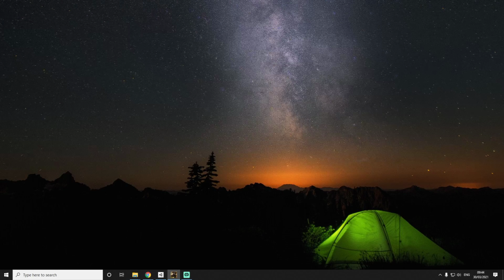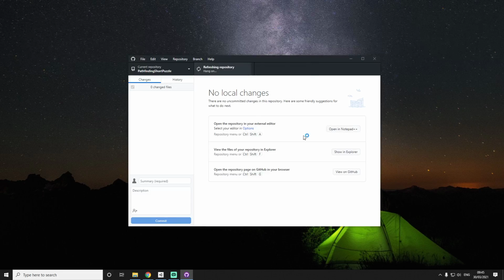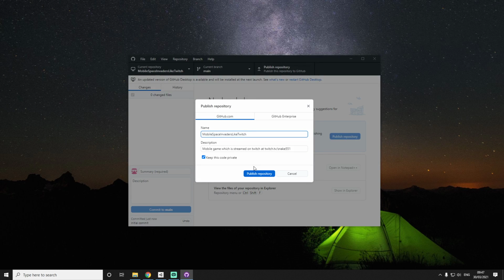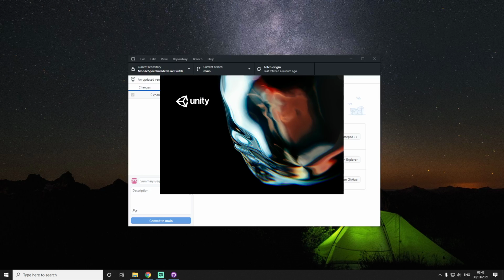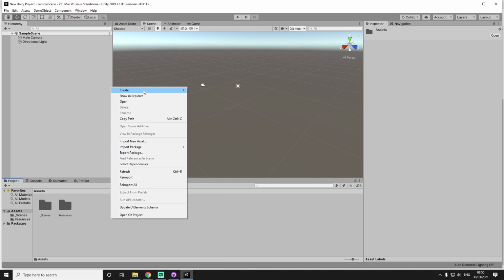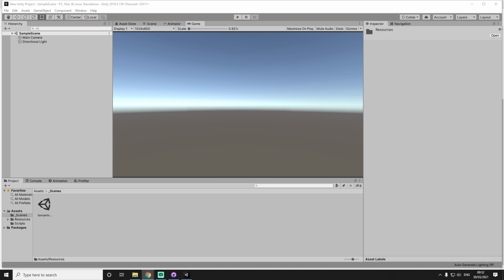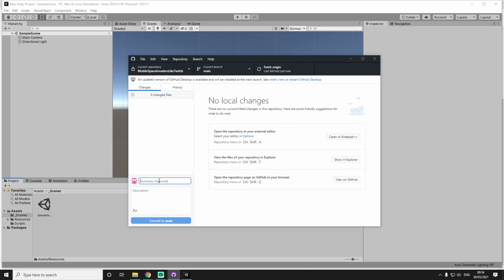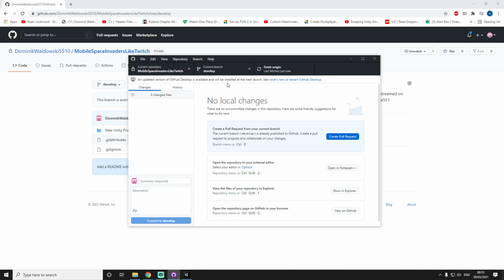Unity Programming - Mobile Space Invaders Like 1 Setup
This is a brand new series where we will be developing a Mobile game that will be eventually published to Android store.
as well as daily/weekly dev blogs for anyone interested

When the project is done versions 0.8 of the project will be fully available for download at Github.